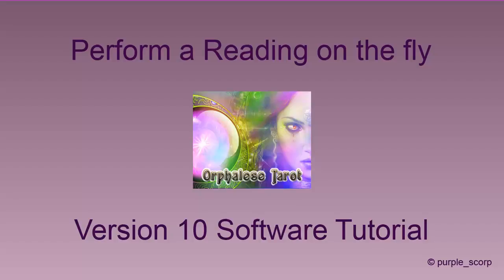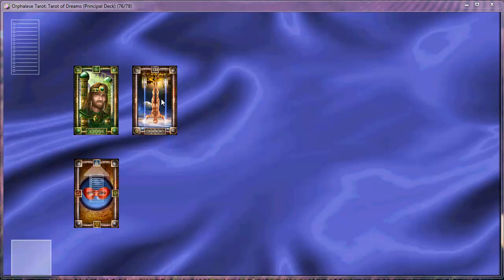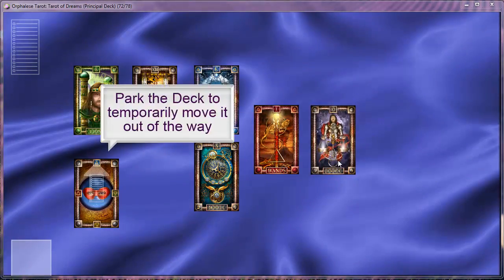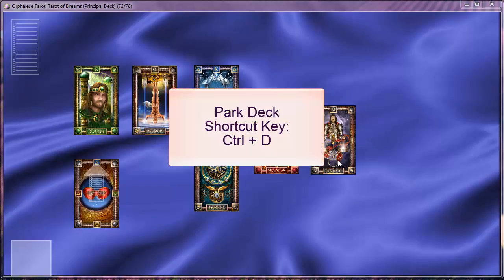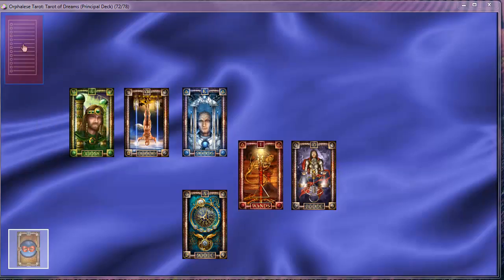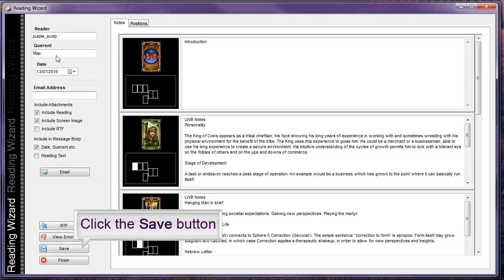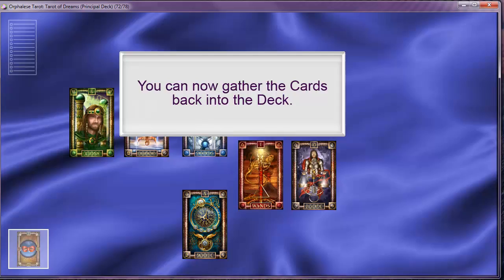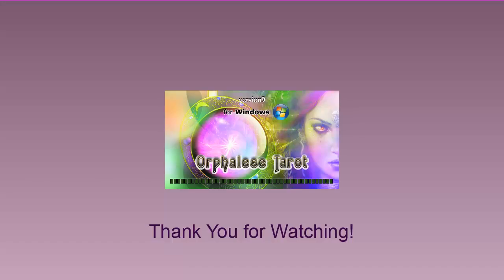Orphalese Tarot Software Version 10 Tutorial - Perform a Reading on the fly